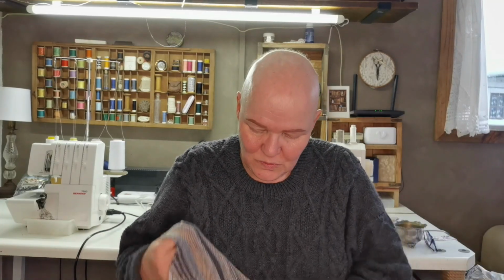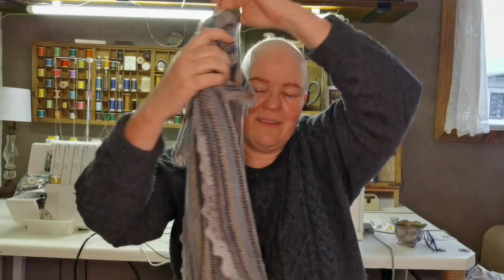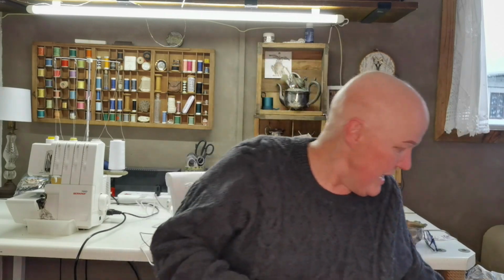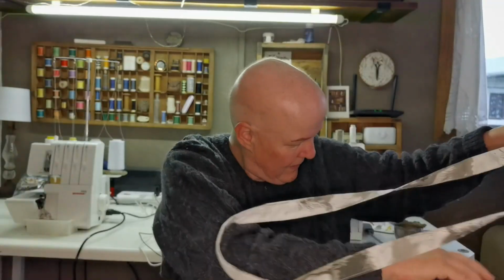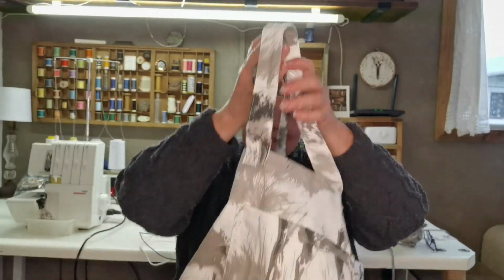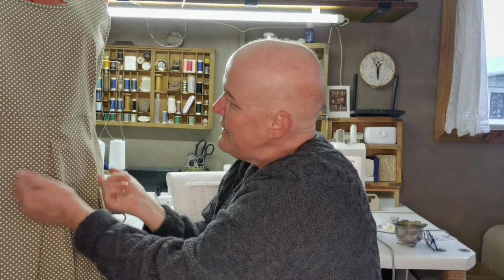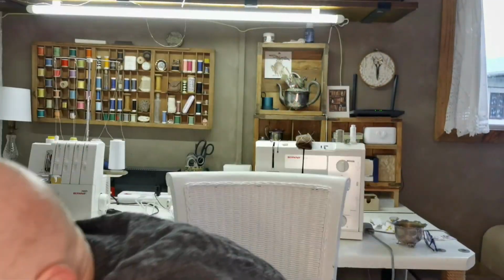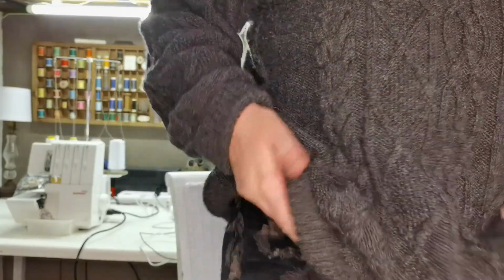fridaysews It has pokkets! number 4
I found this fridaysews and have found it interesting to see what all the makers out there are up to. Hope you enjoy this peek into my world.
Happy Sewing!